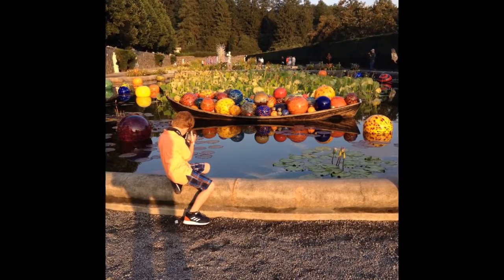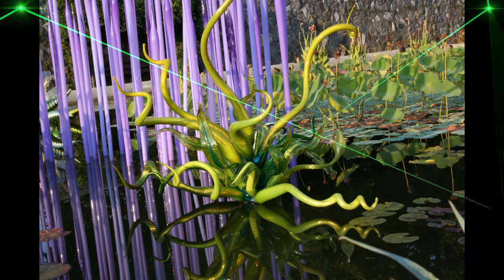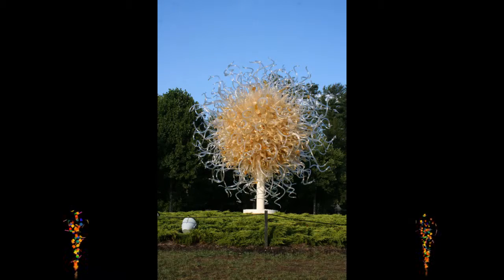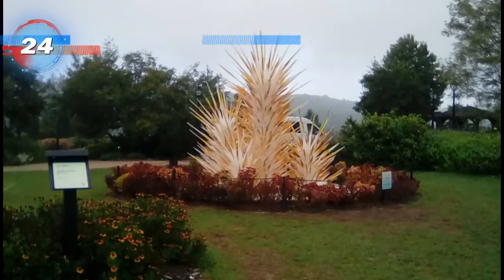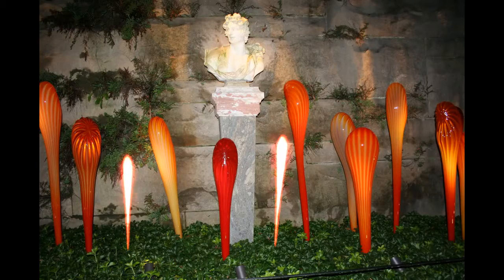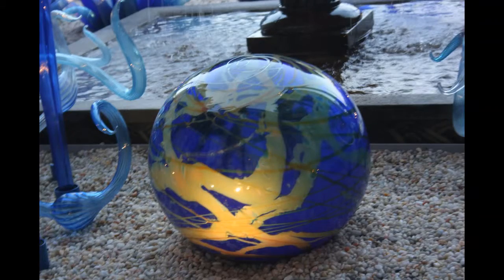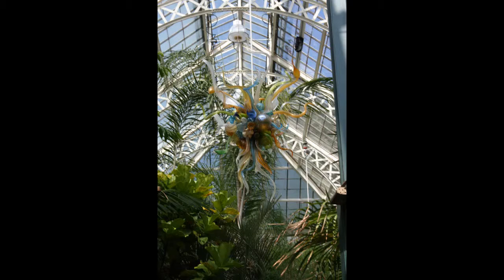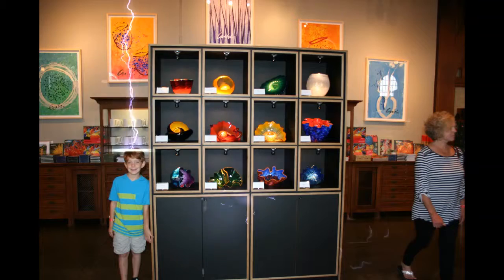Chihuly at the Biltmore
by Kevin